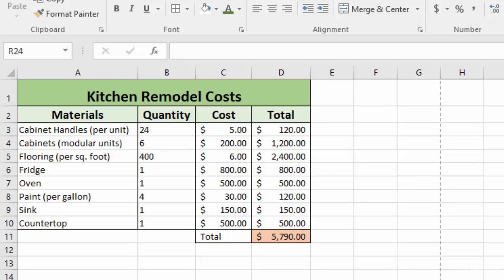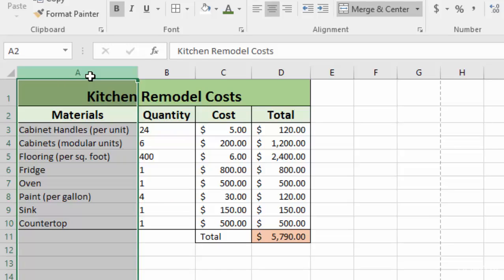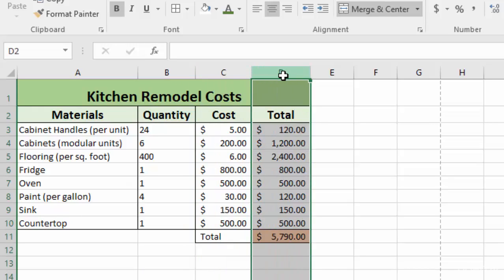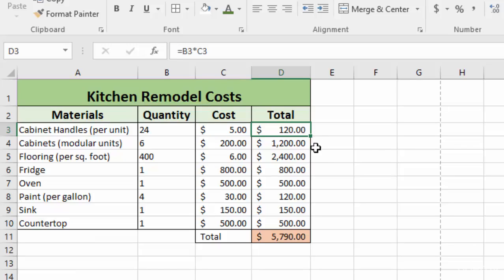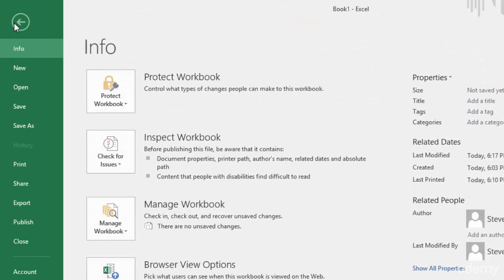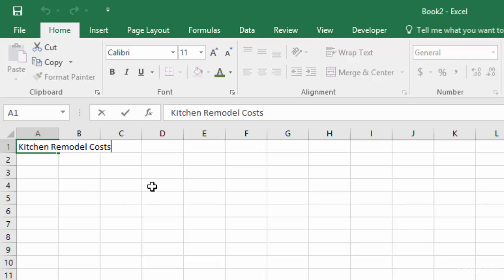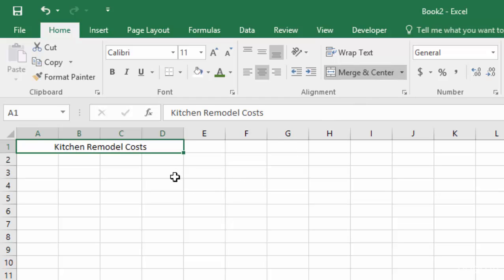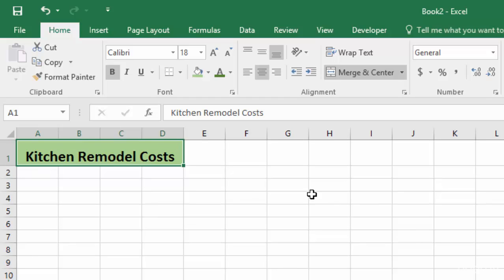Excel Creating and Formatting Your Heading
Transform your enterprise with Microsoft 365
Connect and empower every employee, from the office to the First line worker, with a Microsoft 365 solution that enhances productivity and drives innovation.Best for businesses that need Office apps across devices plus professional email, cloud file storage, and online meetings and chat with Microsoft Teams. Plus, get advanced cyber threat protection and device management.
Install Office desktop apps
(Word, Excel, PowerPoint, One Note, Access) on up to 5 PCs/Macs + 5 tablets + 5 smartphones per user with Microsoft 365 Apps for enterprise